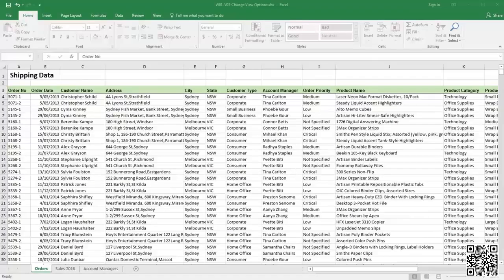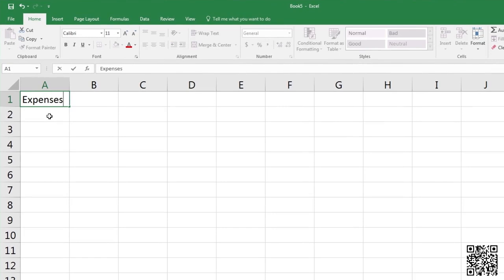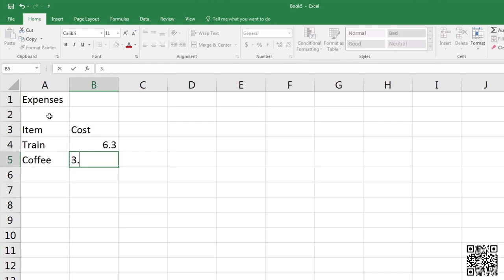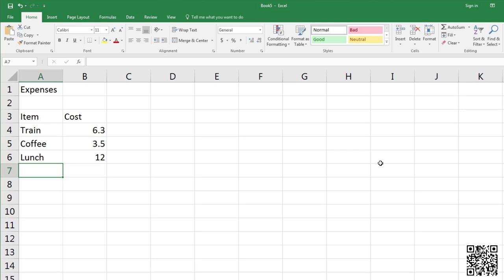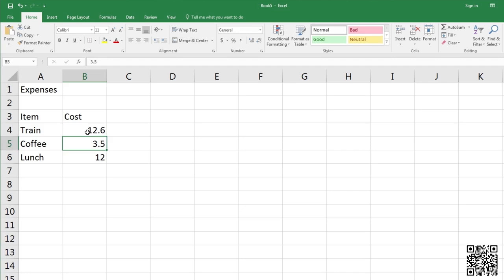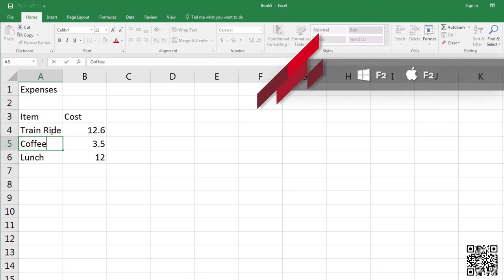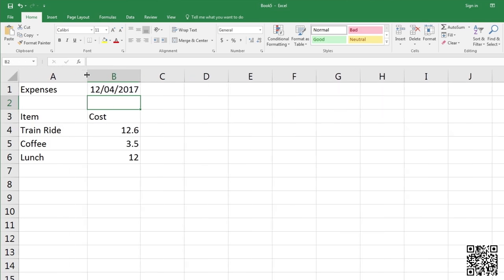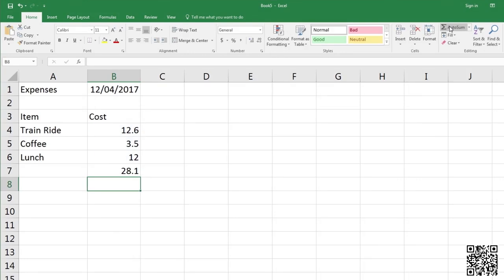Excel Essentials for Professionals - Excel Data Entry Made Easy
Hi guys,

This video is part of my complete course, "Excel Essentials for Professionals: Boost Your Productivity" on Udemy, your ultimate guide to mastering Excel from scratch!

In this episode, learn the fundamentals of data entry and data types in Excel. Discover how to efficiently input data, differentiate between text, numbers, dates, and more, and avoid common mistakes. Perfect for beginners, this tutorial will give you a solid foundation to build your Excel expertise and improve your productivity.

👉 Want to dive deeper and become an Excel expert? Enroll in the full course on Udemy, packed with easy-to-follow tutorials, hands-on exercises, and insider tips.

Start mastering Excel today and take control of your data like a pro! 💡